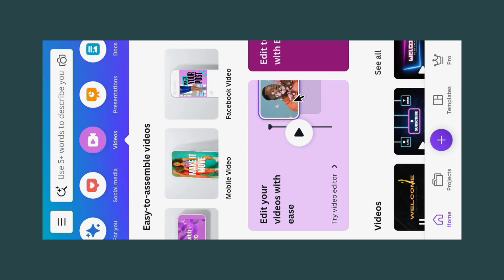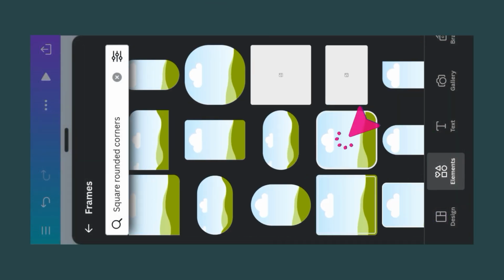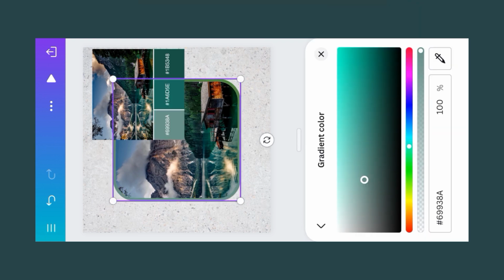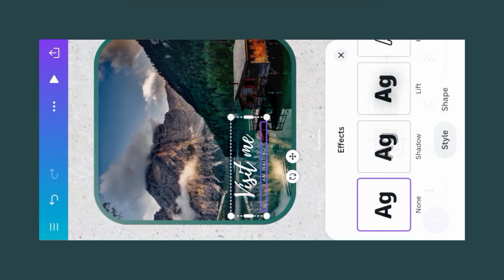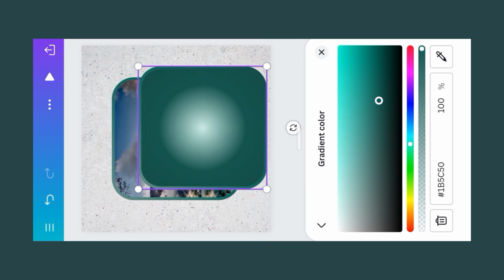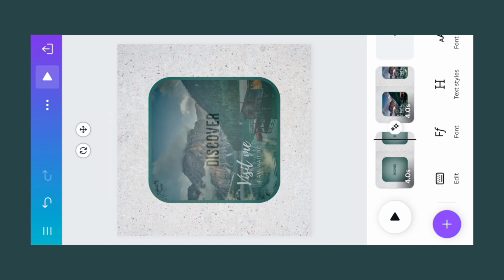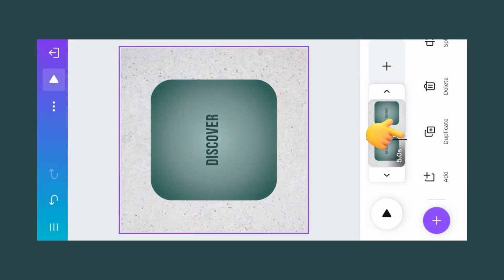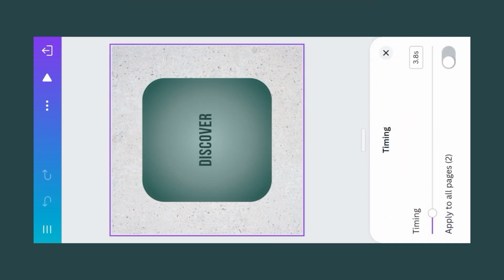Create Stunning Design Animation with Canva: Match and Move Transition Tutorial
This video is about, "Create Stunning Design Animation with Canva: Match and Move Transition Tutorial"

In this Canva video animation tutorial, you will learn how to create stunning design animations with Canva using the match and move transition. This is a powerful feature that allows you to create smooth and seamless animations in Canva, similar to the morph transition in PowerPoint.

 You can use this technique to create eye-catching animations for your Instagram stories, YouTube videos, presentations, and more. Watch this video to discover how to use the match and move transition in Canva, and get some Canva video ideas to inspire your next project.

This video is suitable for beginners and advanced users of Canva, as well as anyone who wants to learn how to make moving animations in Canva.

Canva is a free graphic design tool. Which is free and easy to use. Here, you can make stunning graphics & videos. There are many ready to use templates in many categories. So just sign up to Canva 👇😊

On My channel you will learn Graphic Designing & Video Editing from Mobile. The tips and tricks I will share are free and easy to follow.😎😊